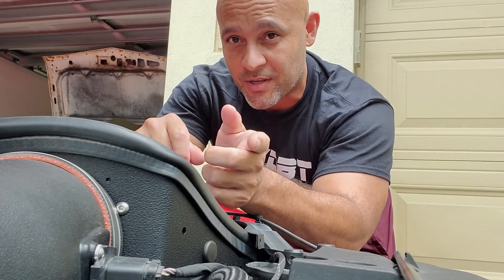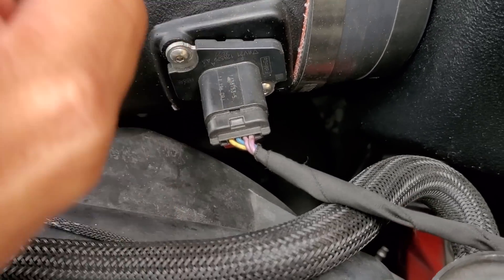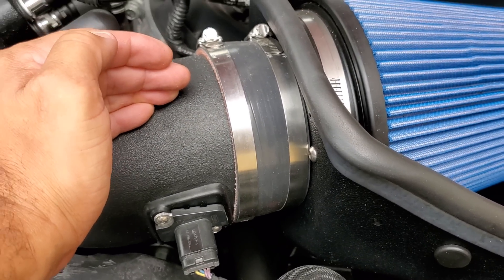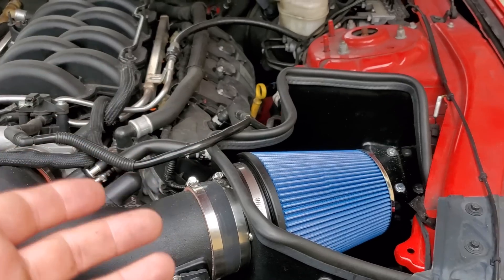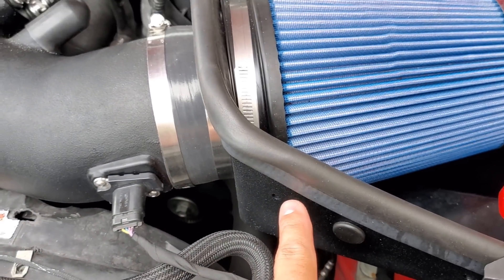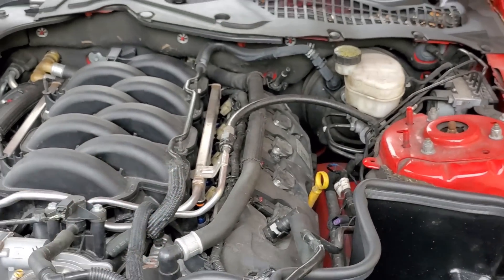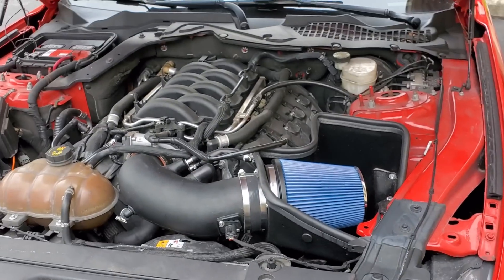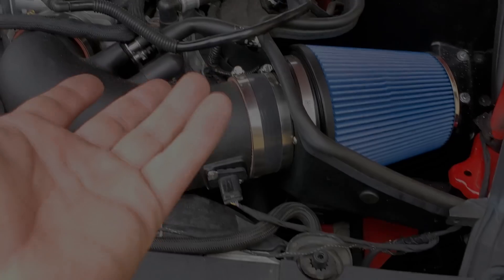What is the most important Sensor on Coyote mustangs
I tell you about what i think is the most important sensor in the coyote motor.
Often overlooked but in my opinion the absolutely most important is the MAF sensor, In this video i explain it's roles when it comes to how it functions and it's main responsibilities when it comes to engine operation.